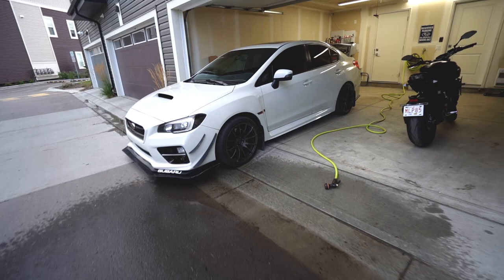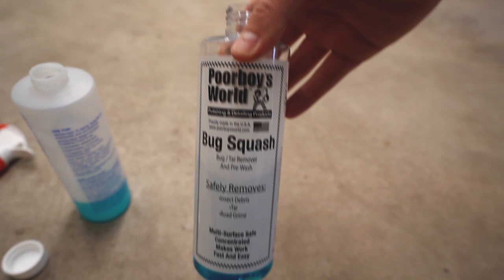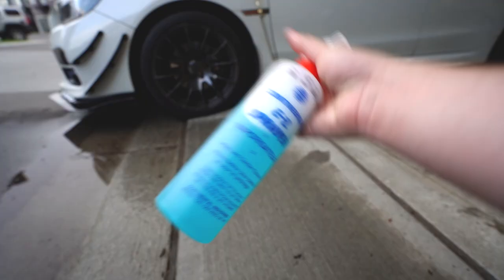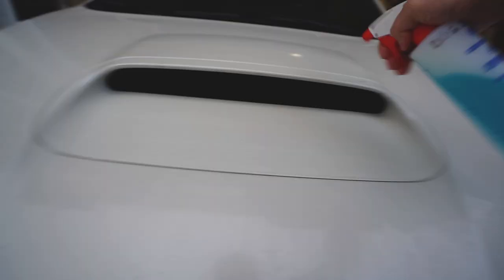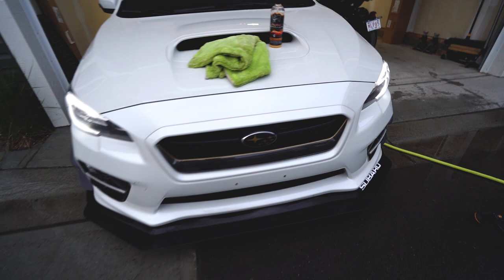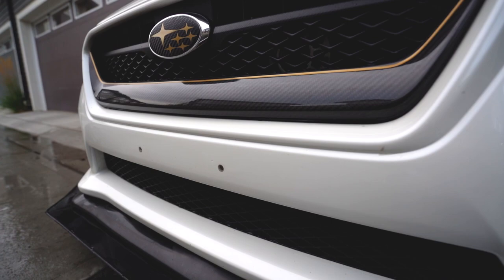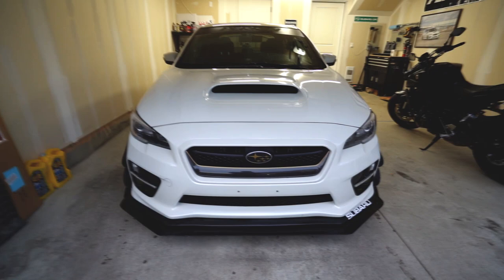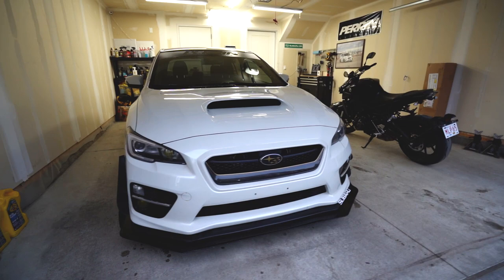🐝 POORBOYS WORLD BUG SQUASH (Day # 17) 2016 Subaru WRX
✩ Blackvue DR900S-2CH

✩ Rota PWR-RA 18x9.5, 5x114.3, +38 Wheels: